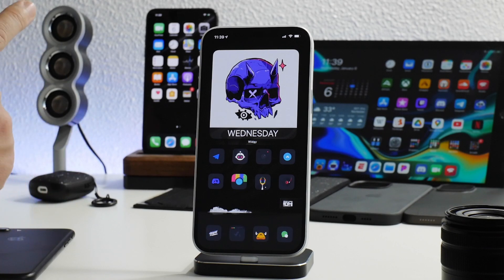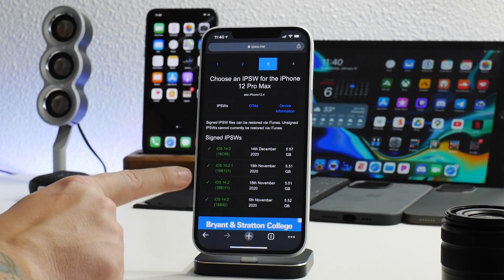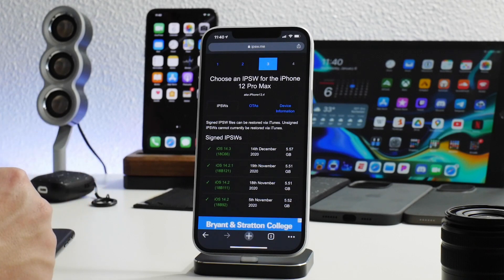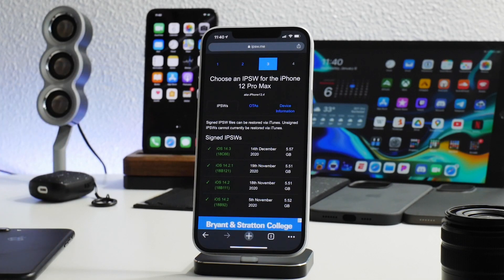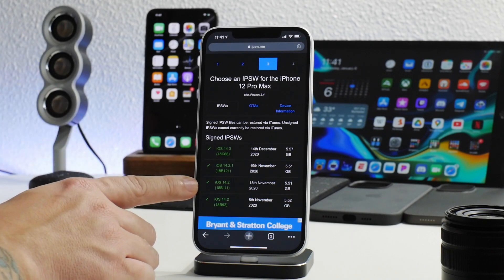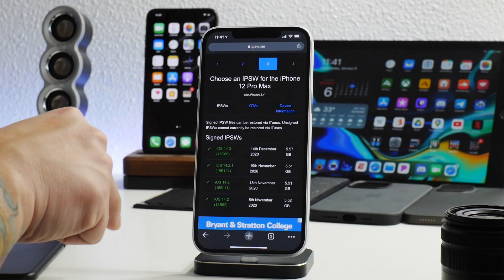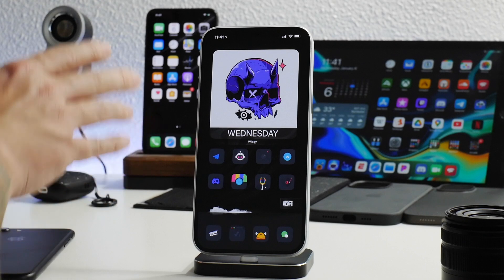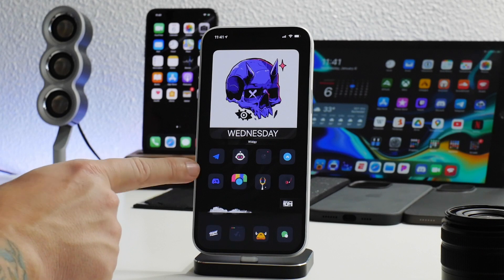iOS 14 Jailbreak Update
Just a quick jailbreak update for iOS 14. What iOS 14 version should you be on? The lowest possible

iHEAVEN
COME CHILL & CHAT - BEST iOS SETUP SPOT